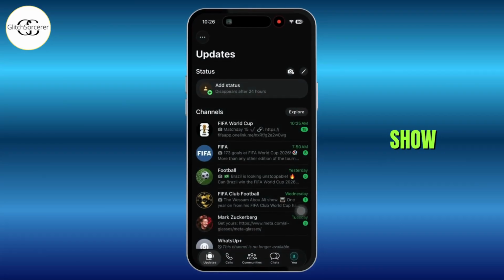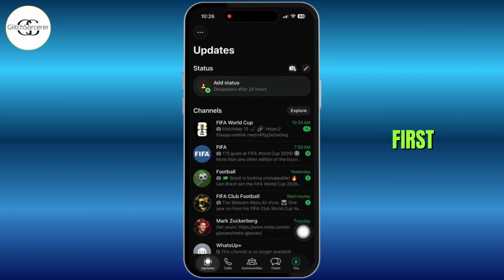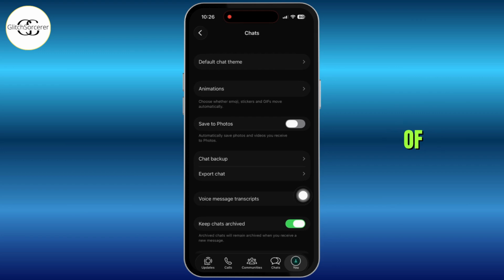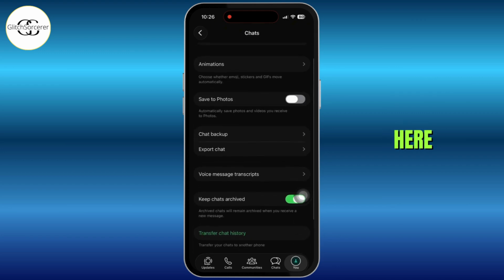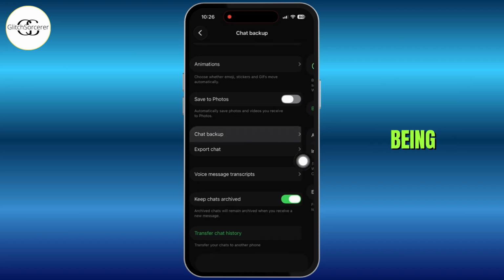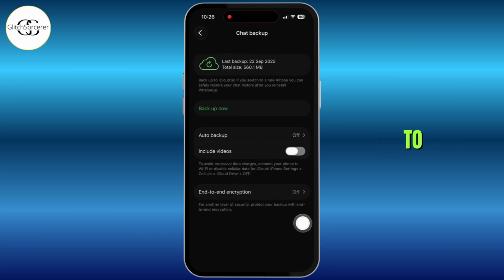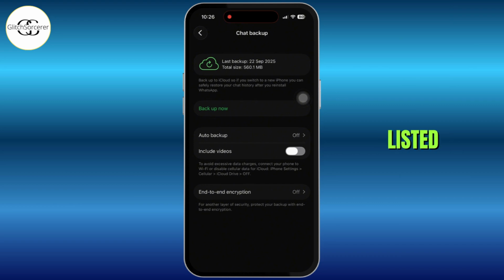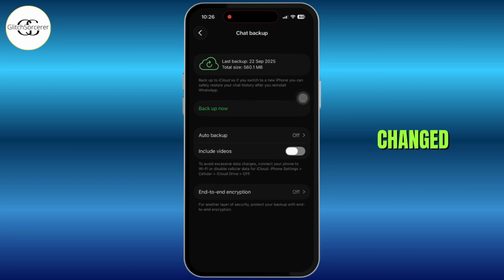How To Change Google Drive Account for WhatsApp Backup (2026 Guide)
In this video, you'll learn how to change the Google Drive account for your WhatsApp backup. If you want to back up WhatsApp to a different Google account or switch your existing backup account, this step-by-step guide will show you exactly how.

First, we'll show you how to open WhatsApp backup settings. Then, you'll learn how to remove the current Google Drive account and select a new one. After that, we'll explain how to create a fresh backup using the new Google account.

This method works for WhatsApp on Android in 2026.

Timestamps

0:00 – Introduction
0:10 – Open WhatsApp Backup Settings
0:28 – Select Google Drive Account
0:45 – Change to a New Google Account
1:00 – Start a New Backup
1:10 – Ending

Quick Tip: Make sure you're signed in to the new Google account on your Android device before changing the backup account.